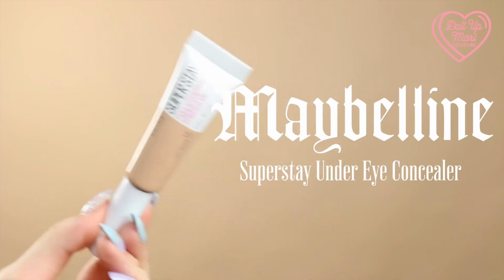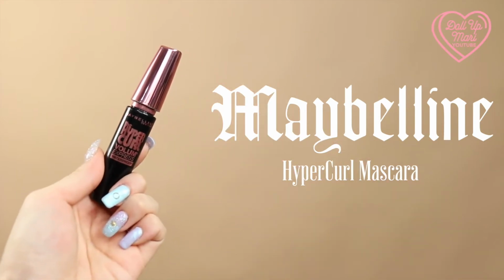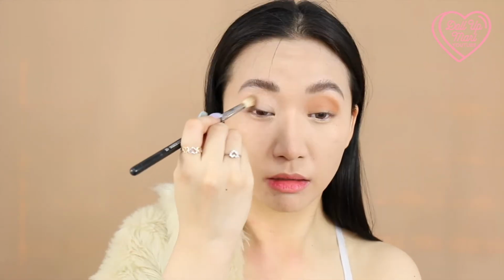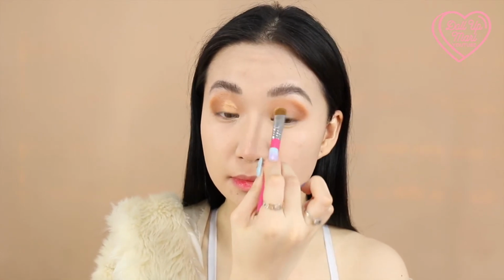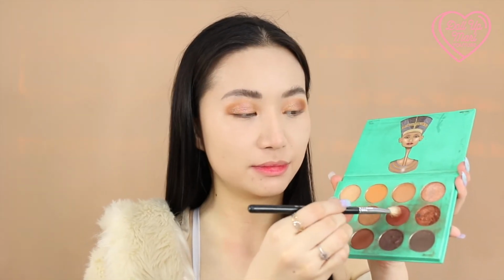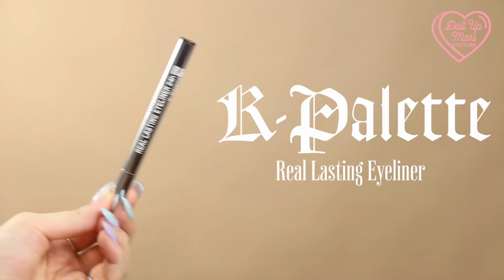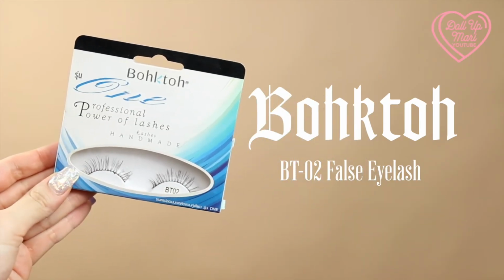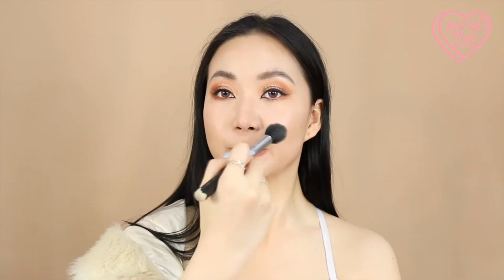[ENG] BLACKPINK Lisa How You Like That MV Inspired Makeup | Doll Up Mari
Hi mga ku-mari! Here's a makeup tutorial for Lisa's look in BlackPink's How You Like That music video. I loved all the looks in this new MV!!! I like BlackPink in general, but I especially love this comeback song, so I was really excited about this! I realized that I own similar looking items as what Lisa sported in the first chorus of the MV, so I decided to do this makeup tutorial. Enjoy!

Note: I do not look like Lisa, and I'm not as pretty as Lisa. This tutorial is inspired by her makeup look and outfit and does not intend to be a transformation video.

PRODUCTS MENTIONED:
LAZ: Lazada | SH: Shopee | YS: YesStyle | SK: StyleKorean | AZ: Amazon | AL: Althea
○ Espoir Dewy Face Glow Primer AZ
○ Maybelline Superstay Under-Eye Concealer (18 Light Medium) LAZ SH AZ
○ Juvia's Place The Nubian Palette
○ Inglot Duraline LAZ AZ
○ Maybelline Master Chrome Highlighter (Molten Gold) LAZ SH AZ

🥰 🌸     WHAT I'M WEARING    🌸 🥰
○ Fake Fur Jacket- Bought from SM Dept Store (earlier than 2007 IIRC)
○ Sports Bra- Forever 21(bought in early 2020)
○ Long Bob Wig- Bought in Mong Kok, Hong Kong (year 2010 IIRC)
○ Chunky Necklace- Bought in Sham Shui Po (IIRC) Hong Kong
○ Contact Lens- O Lens Wanna Be 3CON Lolly Pink
*May I just say I'm so happy I didn't spend on any new item for this outfit!

FILMING GEAR:
♡ Canon EOS 70D
♡ Canon EF 24-70mm f/4.0L IS USM Lens
♡ Rode VideoMic Rycote
♡ Savage Background Mocha